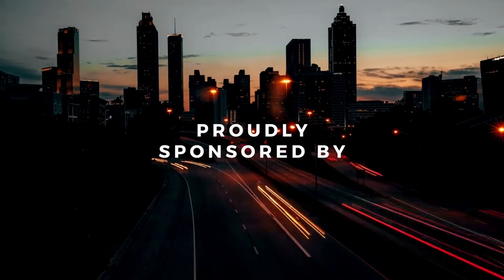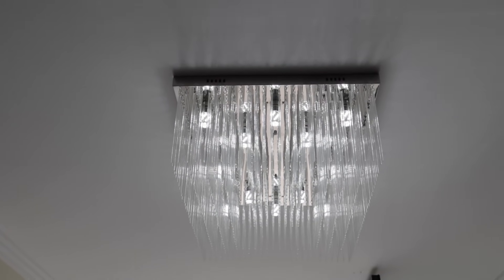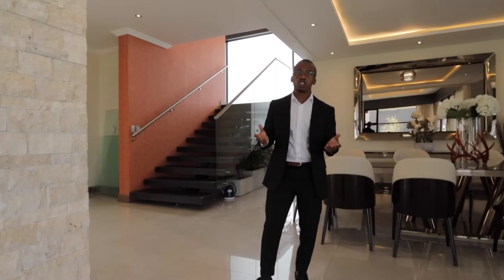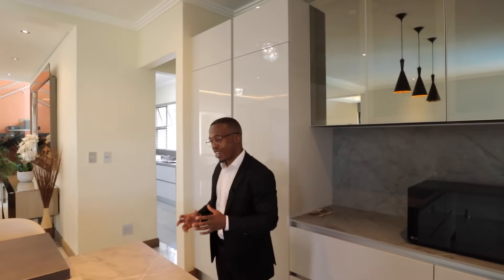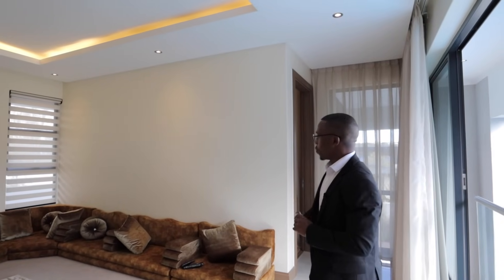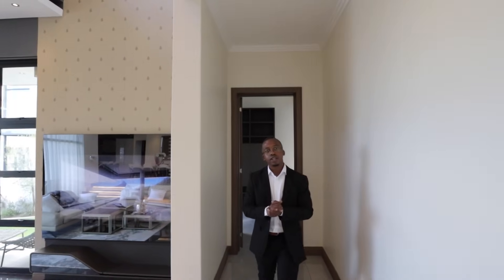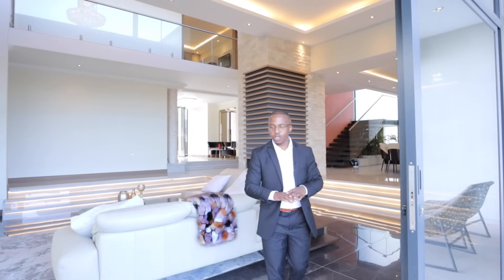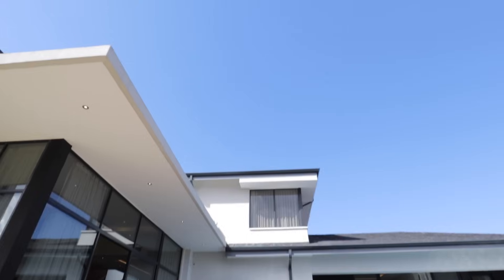Inside the LARGEST ESTATE in Waterfall | R18,000,000 Modern Family Home in Waterfall Country Estate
This week we tour this modern masterpiece of a home, situated in arguably the most desirable node in the north of Johannesburg - Waterfall City. Offering close proximity to Mall of Africa, Reddam House, and class-leading amenities within the estate, being in Waterfall Country Estate alone delivers the value required by most seeking estate living. To find out more, there's only one thing left to do - ladies and gentlemen, Let's Prop'In.

Thank you Shaney Jay for providing us with the best music.

Timecodes
00:00 - Introduction
02:15 - Motor court  & Entrance
04:30 - Formal Lounge
05:25 - Lounge
07:20 - Dining
08:05 - Kitchen and First Bedroom
14:42 - Second Floor
15:55 - Second Bedroom
16:40 - Third Bedroom
17:40 - Fourth Bedroom
19:45 - Main Bedroom
22:15 - Pool Area, Gym & Flatlet
25:00 - Outro